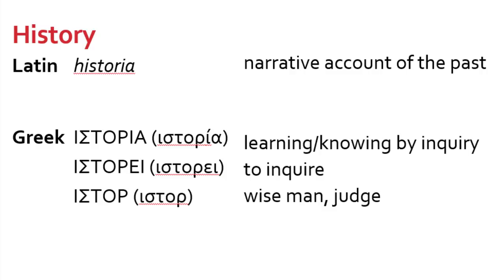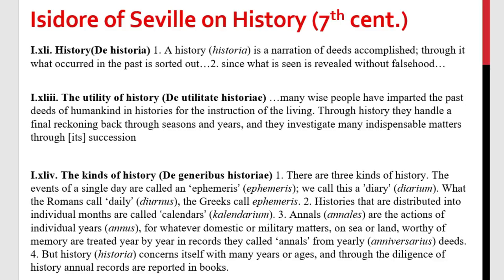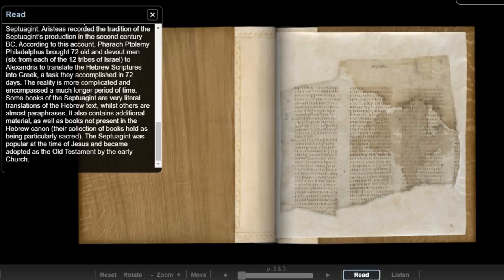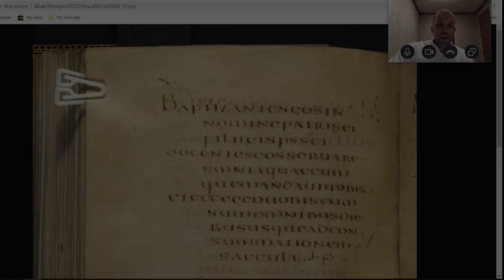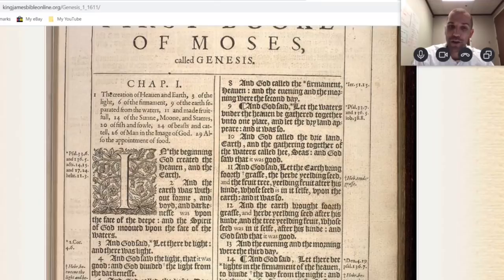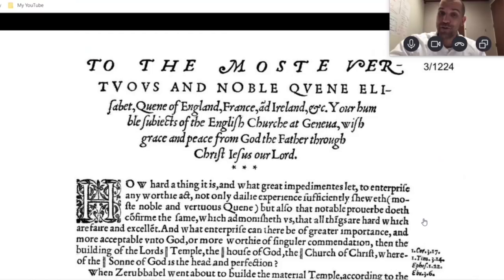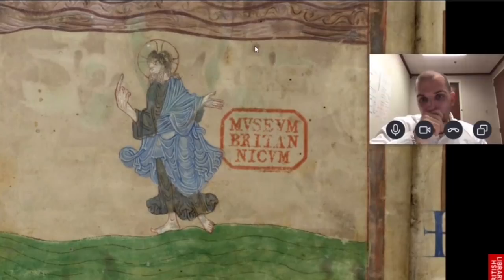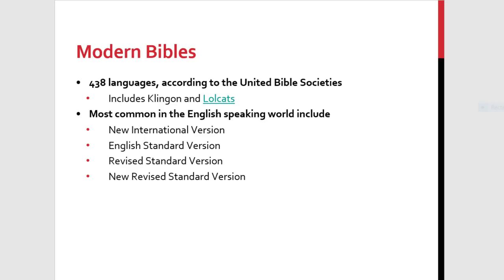A Basic Introduction to Investigating Primary Sources ~ With Dr. Sobehrad ~ History Lecture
Hello everyone! In this lecture Doctor Sobehrad gives us an introduction to history and explains not only what a primary source is but how we also investigate primary sources. This lecture is designed to be interactive and so when he asks me a question then feel free to give an answer as well!

We examine drawings of a Hurrian Hymn, a classical statue, various manuscripts and several different versions of medieval and early modern Bibles. We examine the paper, the fonts, look for clues and etc!

The “Hurrian Hymn”: an introduction, for participants of the Social Practice Initiative
Guggenheim Museum, New York, 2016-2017.

THE FIRST BOOKE OF MOSES, called Genesis. Chapter 1

Cotton MS Claudius B IV Manuscript Viewer.

The Etymologies of Isidore of Seville

Lane J. Sobehrad is Programs Manager in the College of Education at Texas Tech University and his academic work focuses on medieval chronicles. He is the Director of Outreach and Digital Media for the Texas Medieval Association. You can read his PhD dissertation here!

The Past in Prologues: The Origins, Form, and Function of Introductory Material in Medieval English Historical Works.

Isabelle of Angoulême: Jezebel of the Middle Ages?

For more information on the Texas Medieval Association